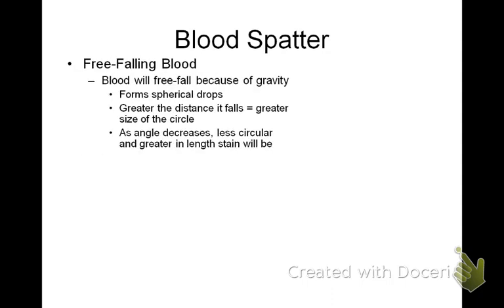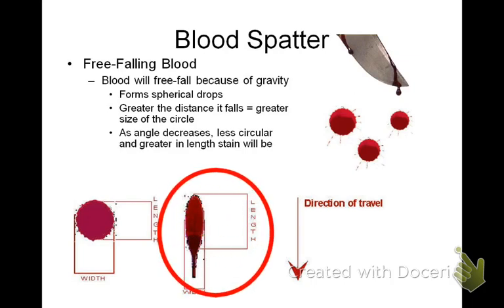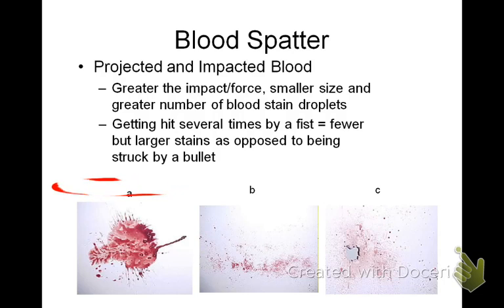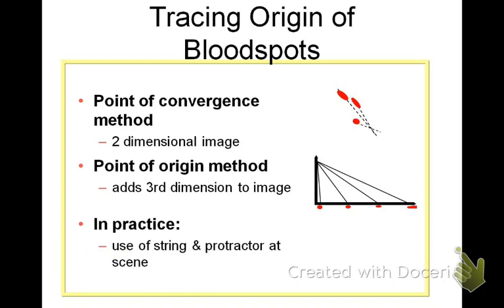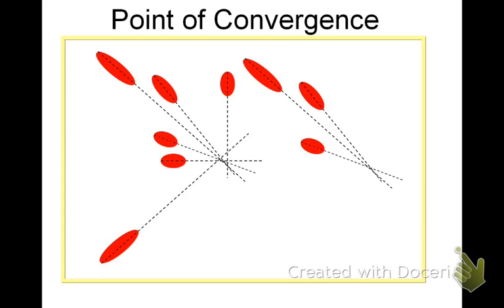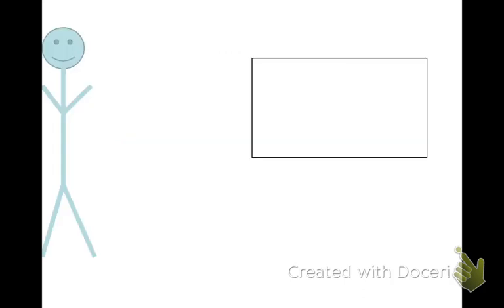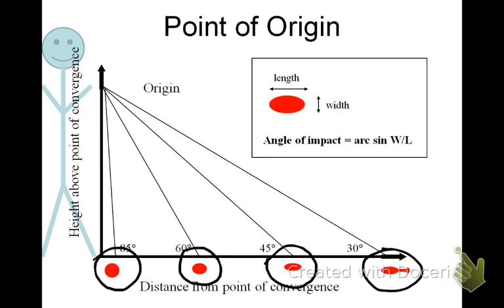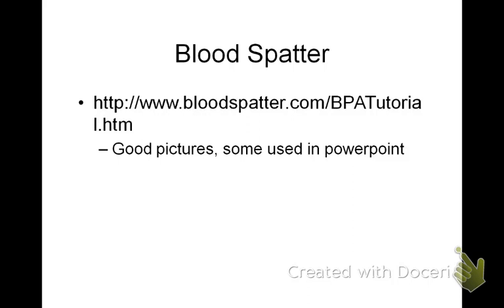Forensic Science Screencast 7.2 (Blood Spatter)